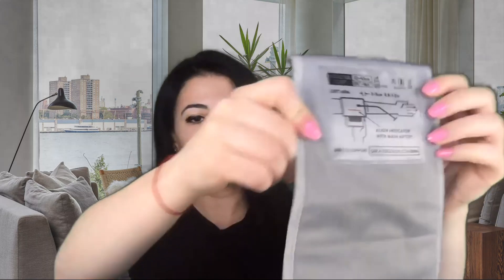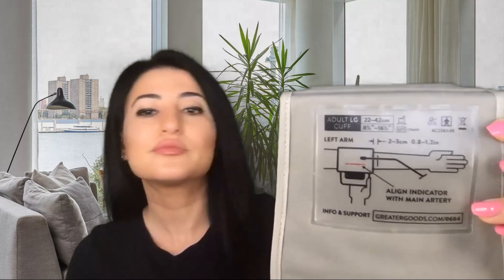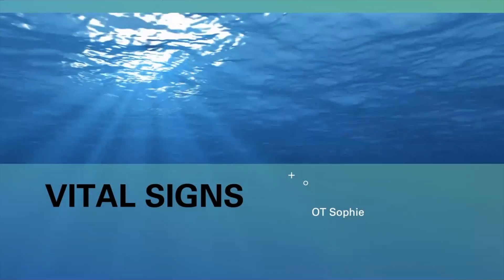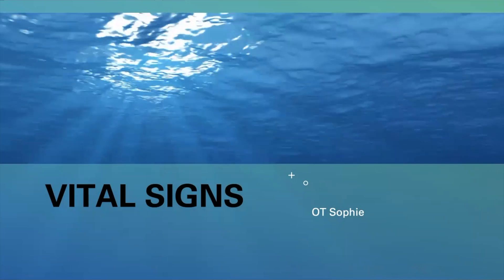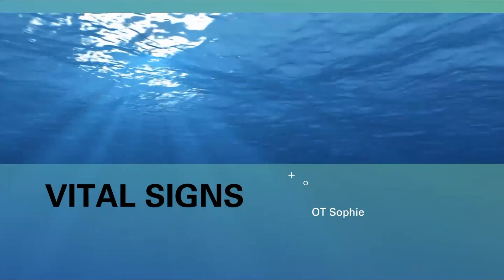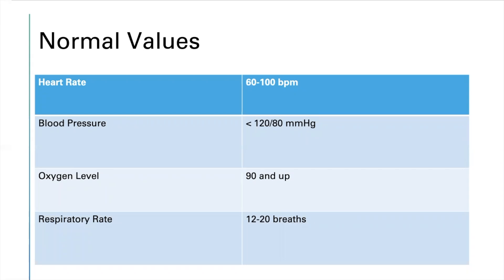Vital signs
How are you feeling? Are you running out of breathe? Do you feel dizzy ? Is your head pounding? Do you feel like you’re going to faint? Take a deep breath and check your blood pressure or oxygen.

Here are the blood pressure ranges:
Normal: Below 120/80
Elevated: 120-129/80-89
Stage 1 hypertension/high blood pressure: 130-139/80-89
Stage 2 hypertension: 140 and up/90 and up
Hypertensive crisis: 180 or more/120 or more. Call 911